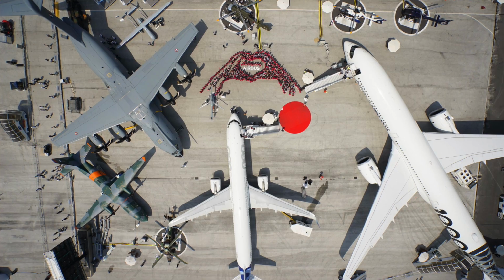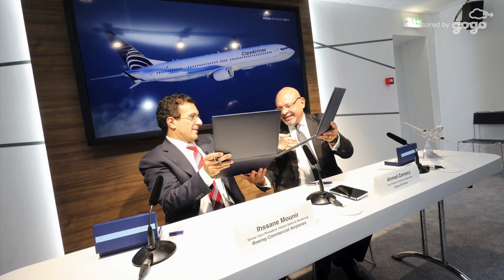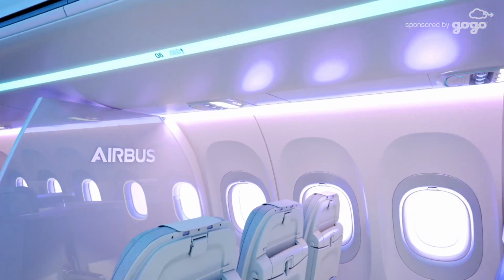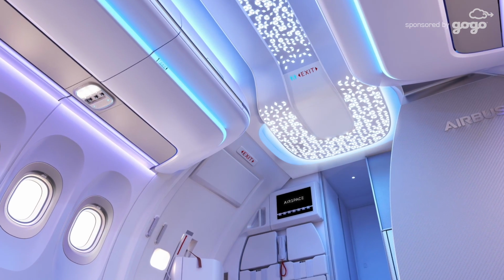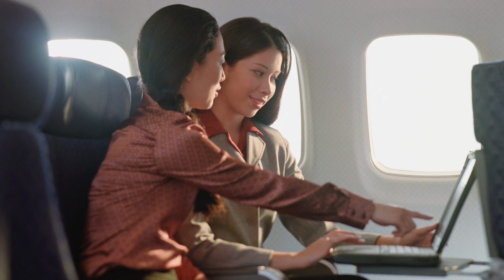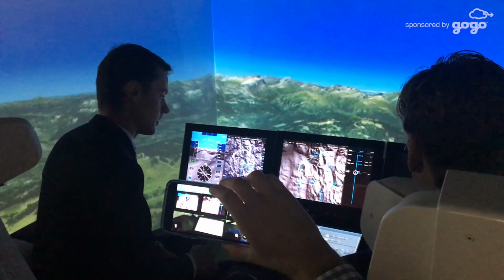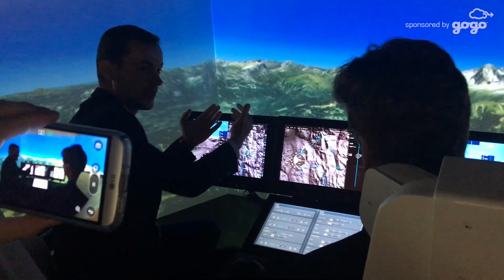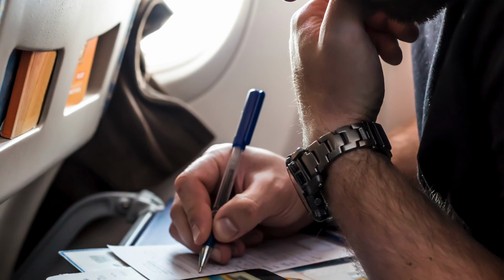From Paris with love for all things AvGeek and PaxEx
Runway Girl Network covered this year's Paris Air Show from nose to tail. In this episode of PaxEx TV, we deliver the biggest AvGeek and PaxEx news from the show, and reveal how aircraft avionics providers are exploiting broadband in the cockpit.